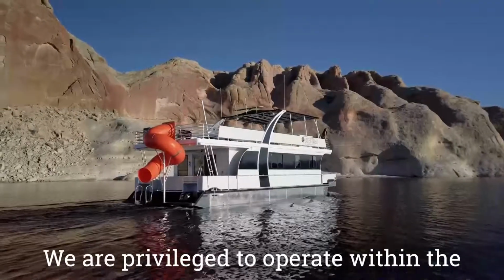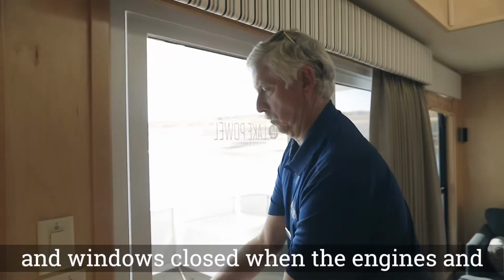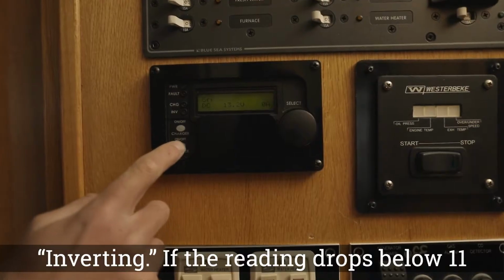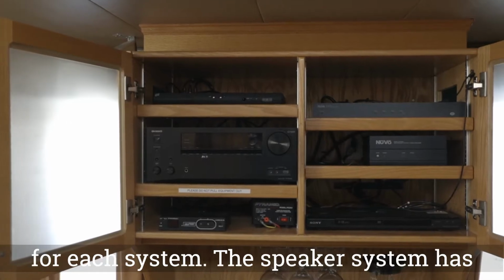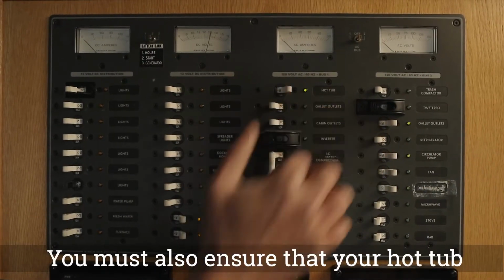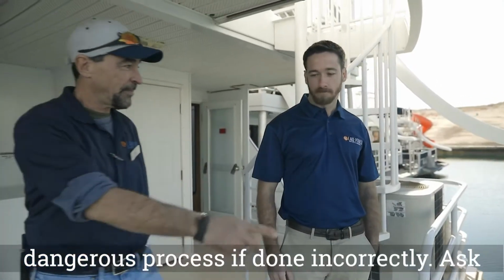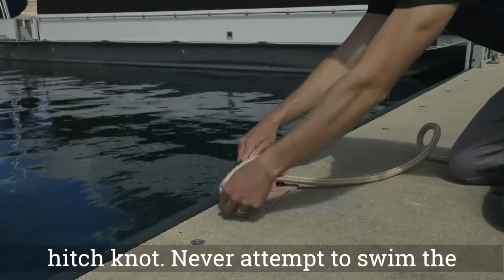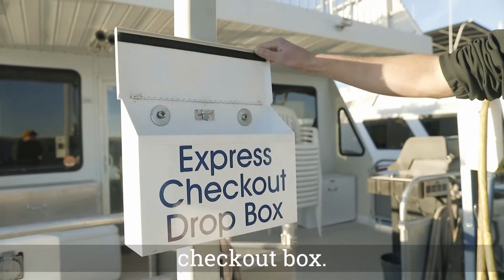The 75' Excursion Houseboat Operating Video| Lake Powell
Our houseboating videos will help you get familiar with your new home-away-from-home on the water and ensure everyone has a safe, memorable vacation.